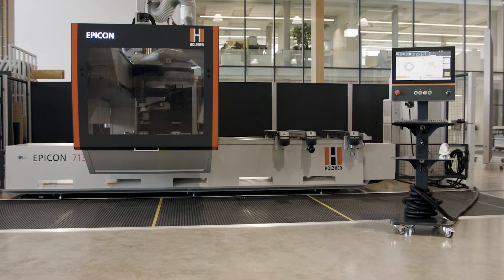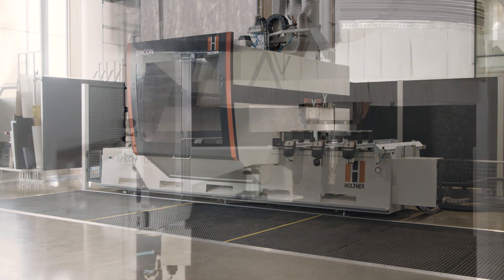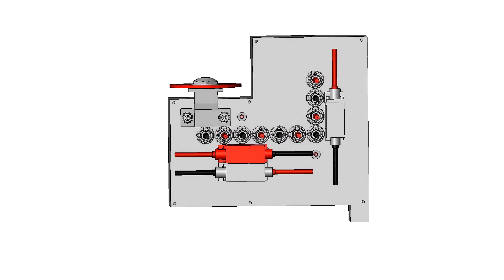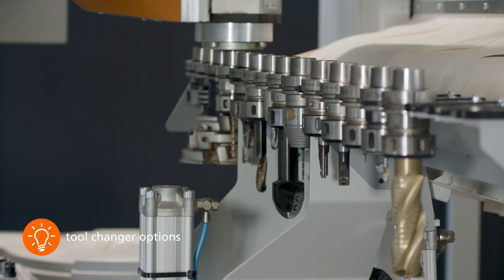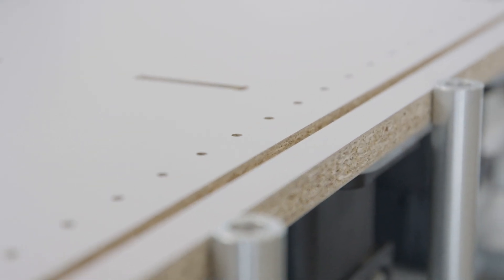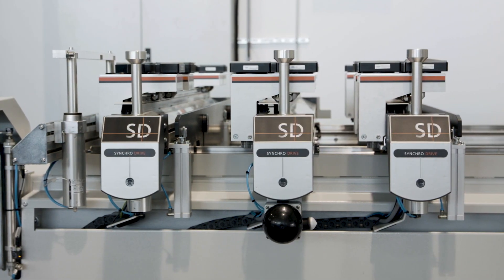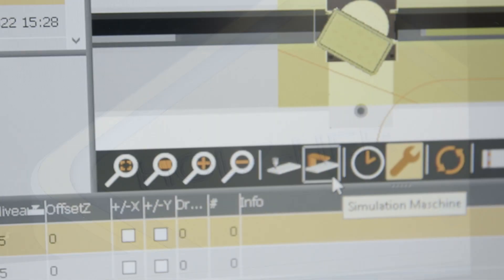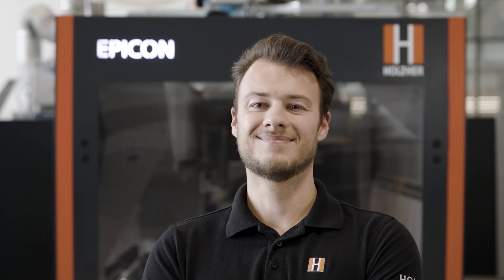EPICON 7135 CNC machining center: 5 axes - the top performer for your workshop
Enter the next generation of CNC woodworking with HOLZ-HER’s EPICON 7135 5-axis CNC machine: Our new CNC machining centers for woodworking at the highest level.

► solid gantry design
► with 5 interpolating axes
► multifunction machining head
► highly flexible table concepts

The EPICON 7135 CNC machine for wood impresses with modern features. The design of the gantry bridge and machine column was optimized using the finite element to ensure absolute precision and perfectly cut workpieces even with the basic model while simultaneously allowing extremely high acceleration and cutting rates.

Whether in furniture production, staircase construction, model making or machining solid wood: Our EPICON series can be configured to suit a wide range of applications.